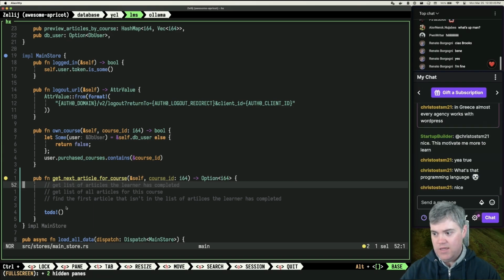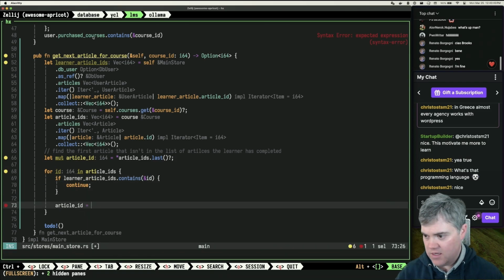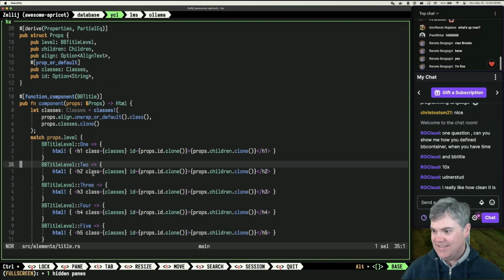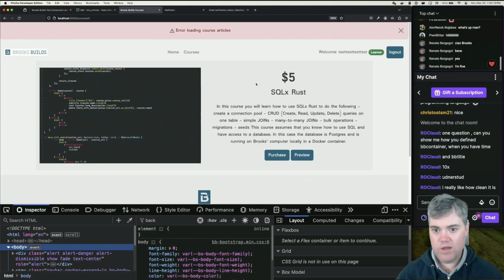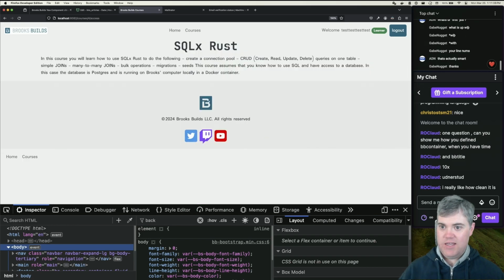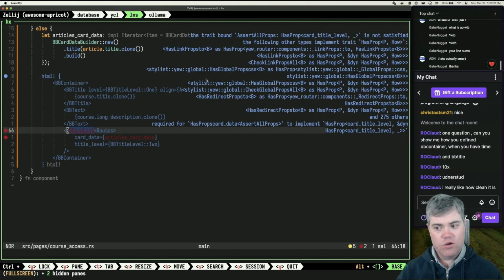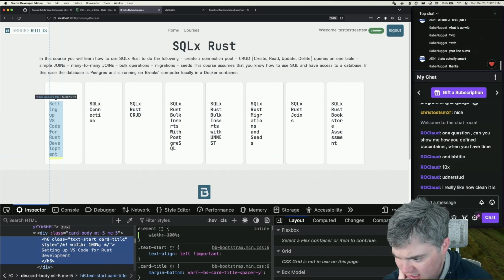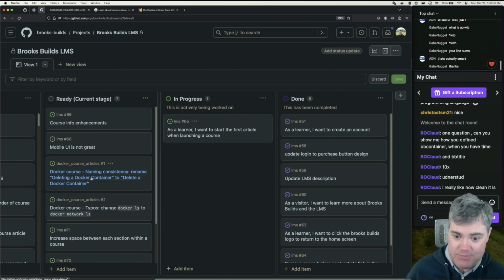Updating LMS for Docker course VOD part 23